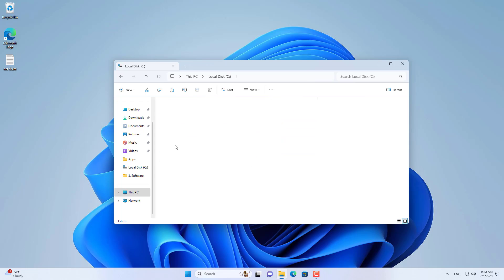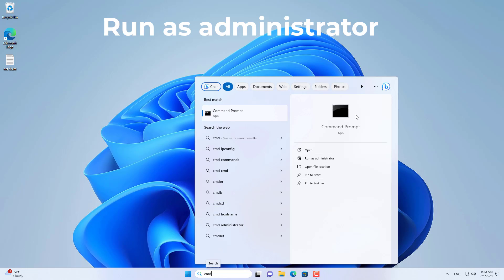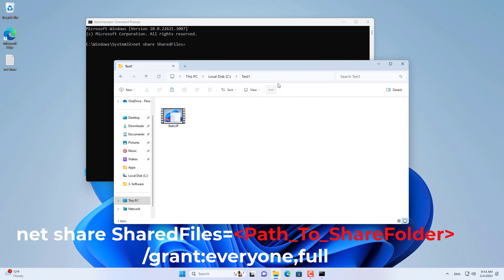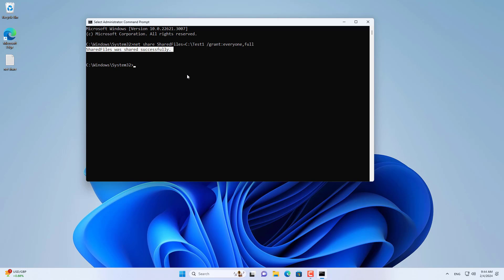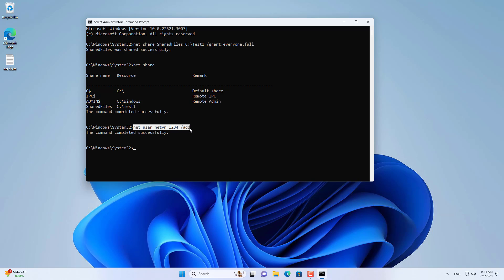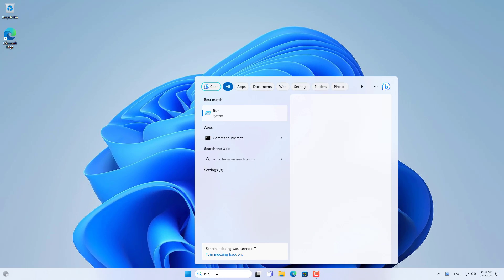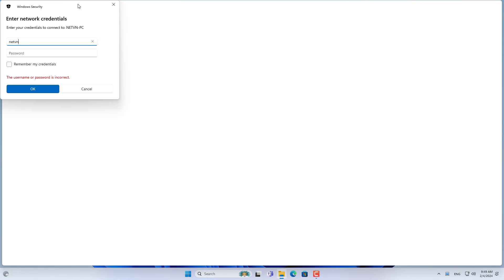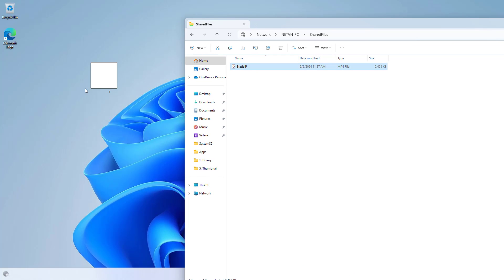How to share over network... 100% success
In this video, i will show you how to easily share files over a network using the command prompt on Windows 11. Sharing files between computers can be a hassle, but with the command prompt, it becomes a breeze.